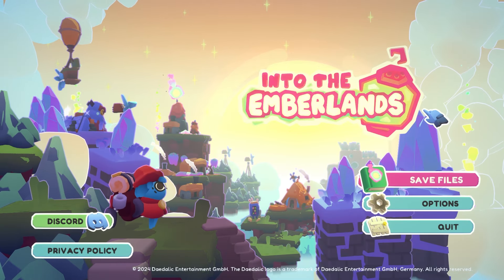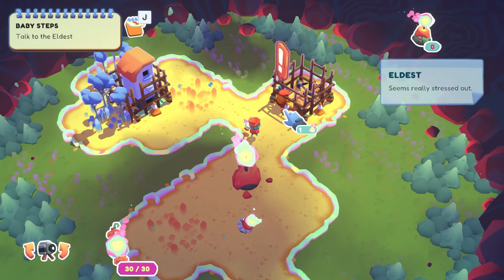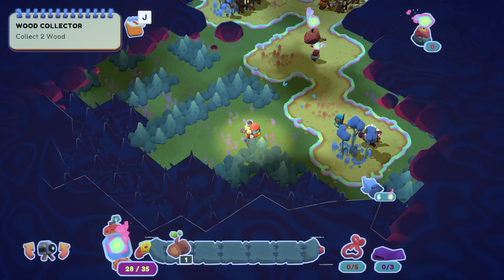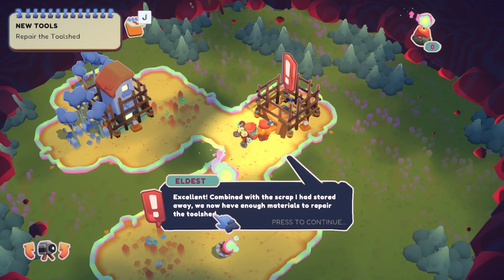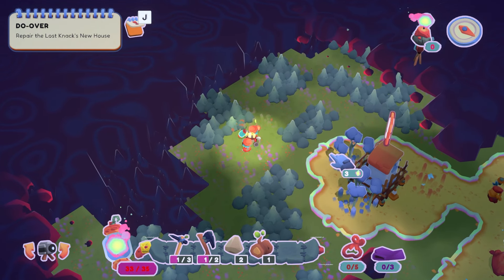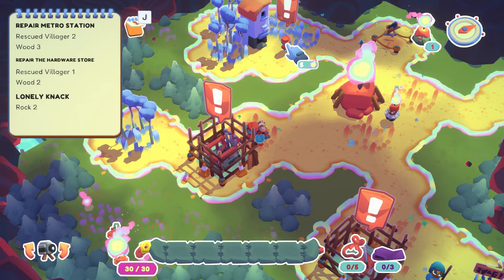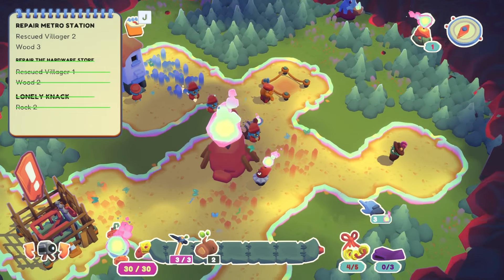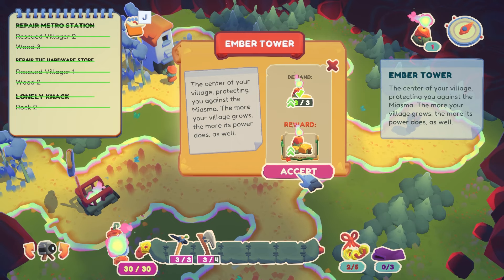Saving the Knacks!! - Into the Emberlands (Demo)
Venture out into the Emberlands and uncover an ever-changing world filled with surprising encounters and mystical creatures! Save villagers who got lost in the Miasma, collect resources and rebuild your village to create a safe haven for your people.

Thanks to Tiny Roar/Daedelic for the press key